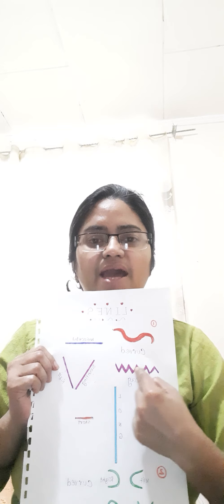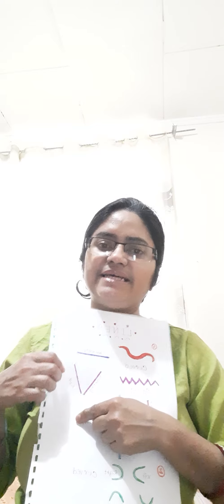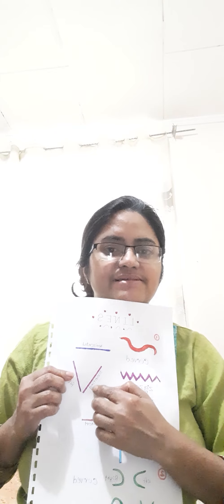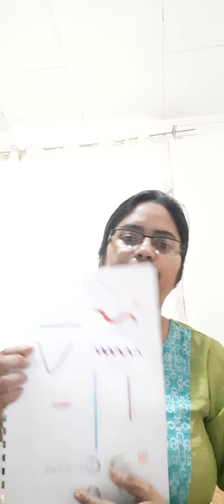strokes # how to give a knowledge about the strokes to the beginners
Hello viewers',here i am announcing a new educational channel "Study for Kids"as you know that our whole world are suffering from covit 19 pandamic,so,in that case our little kiddos are also suffering from the home quarentine.so i just want to make  them happy and knowlegable  by giving worlsheets,innovative drawing ideas and the specific topic disscussions.plz share,like and subscribe.